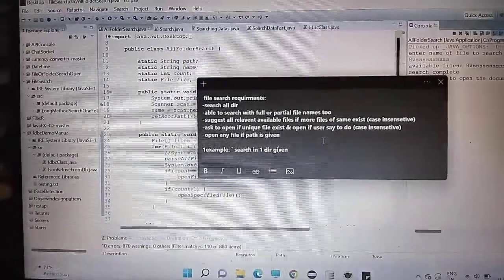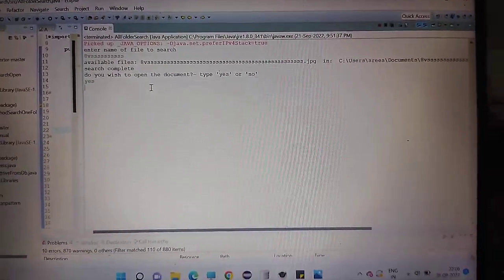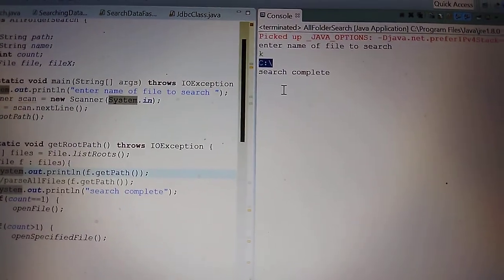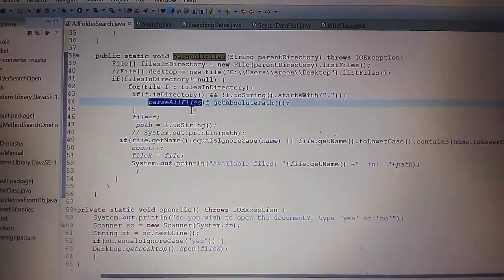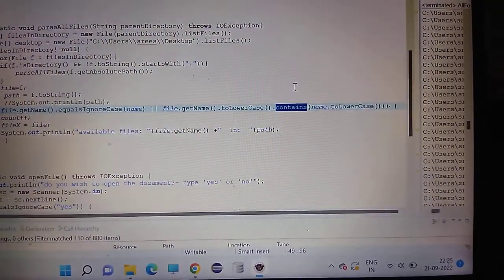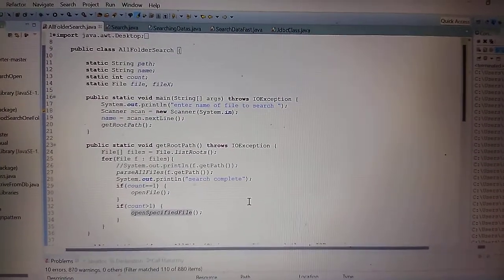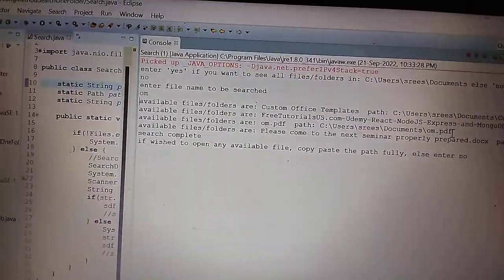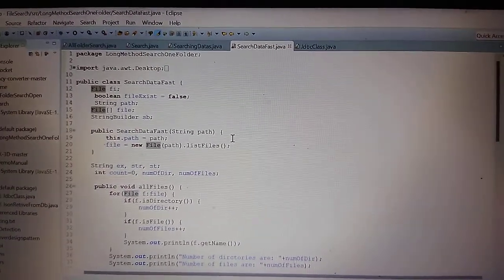File Search in all Folders/Directories Open any File & Display all Related Files via Java: windowsOS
works well for Windows OS

program is in comment section